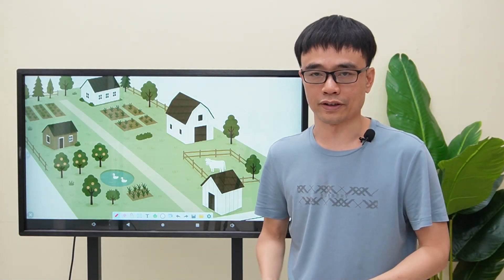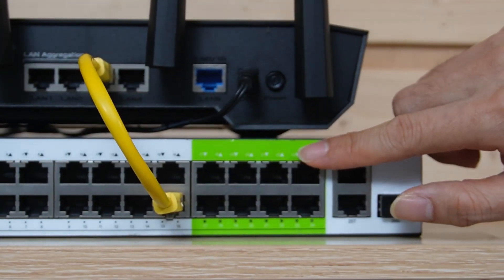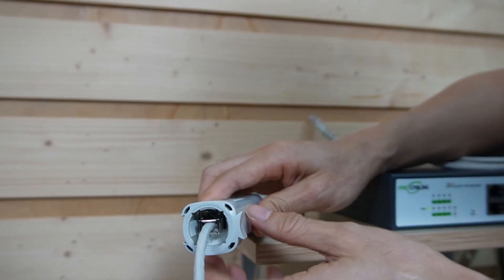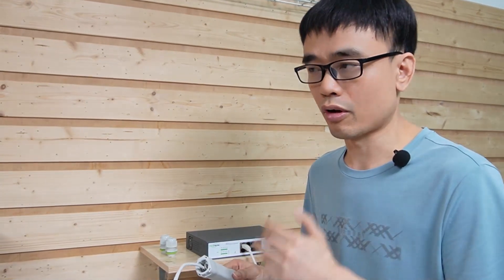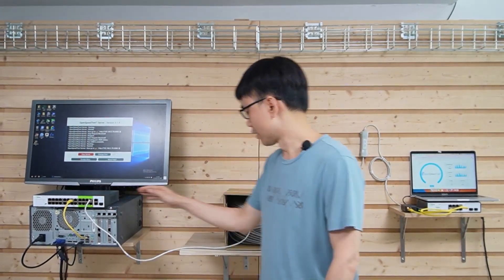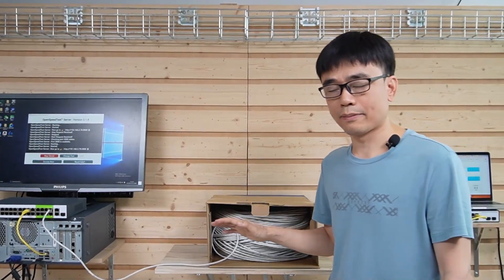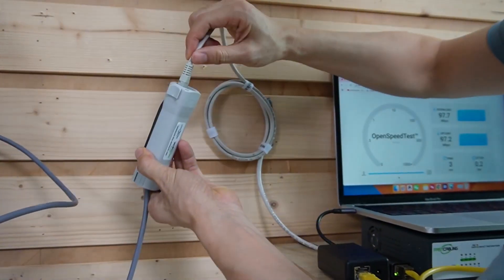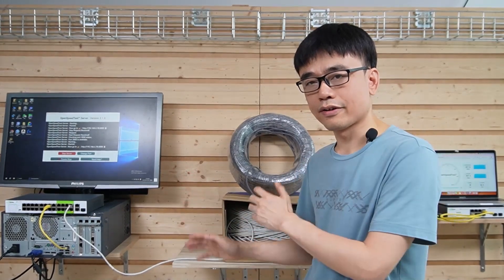Fixing Long Range PoE Switch Failures: 300m+ Cable Not Working? Here's Why!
We recently received a support request from a customer struggling with a 24-Port Long Range PoE Switch setup over a 300-meter CAT6 cable run. Despite following our tutorial, there was no internet connection at the far end. What went wrong? In this video, we recreate the customer's setup and walk you through how to fix it using a PoE splitter. Whether you're deploying PoE switches for surveillance, IoT, or remote networking, this video will help you troubleshoot and optimize your long-distance setup.